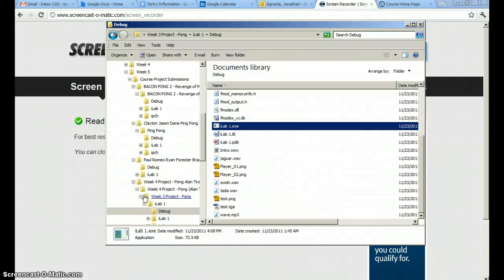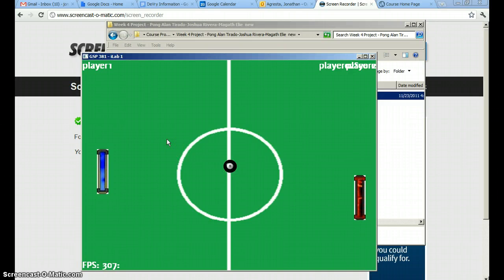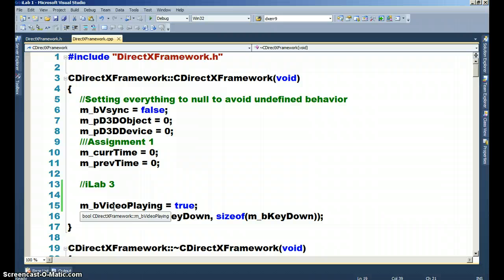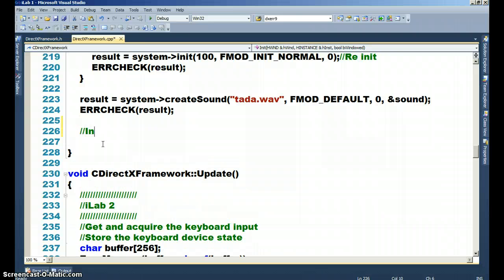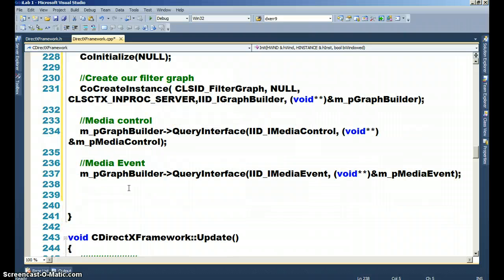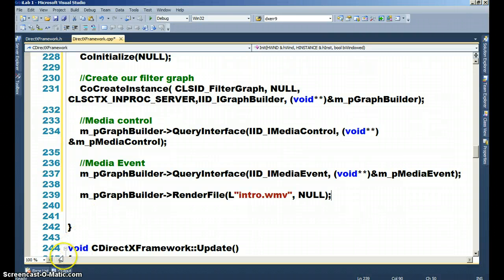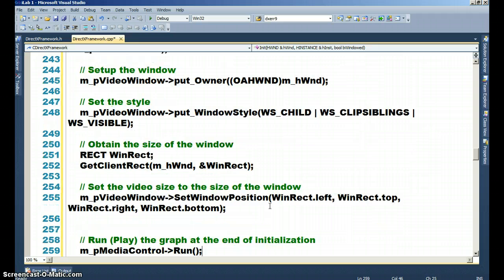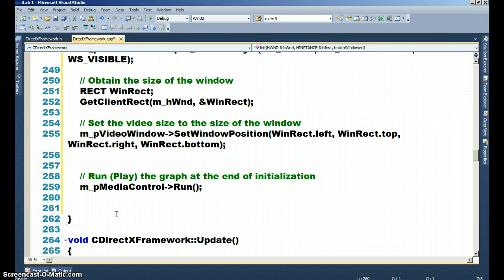GSP381 Week 5 Make Up Assignment 2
Make up assignment video part 2 for GSP 381